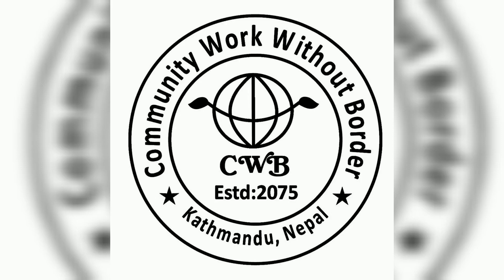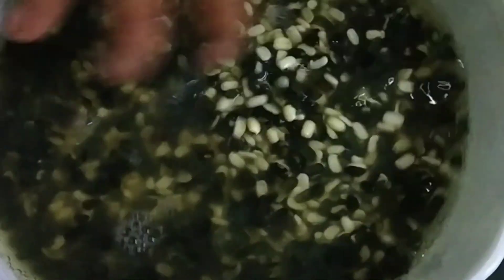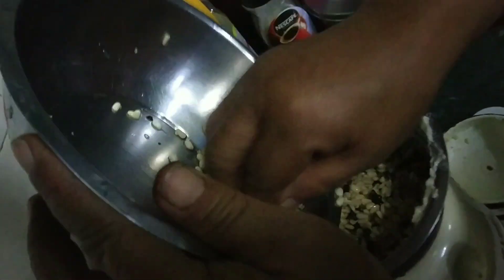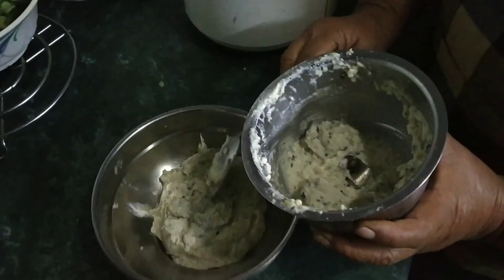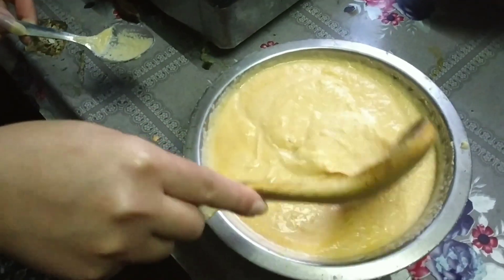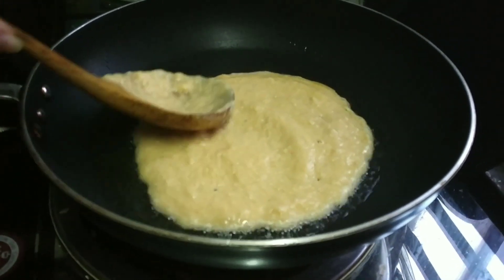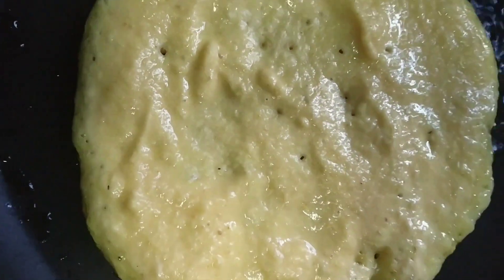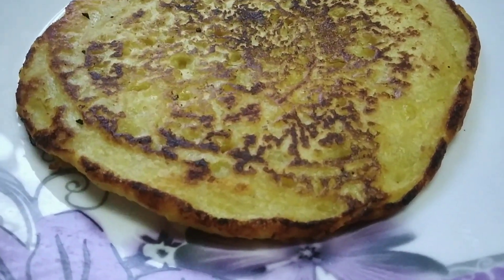Bara "The traditional Newari food"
Woh or Bara is the main dish eaten in Siti Naka in Newari culture along with Chatamari and other high protein food. There are varieties of lentils often used to prepare different foods. Some bara are plain and some are added with non-veg and veg as well. It is one of the Newari Culture's traditional food. Newari culture is one of the oldest in Nepal since the last generation. The Bara acts as a super nutritious food.